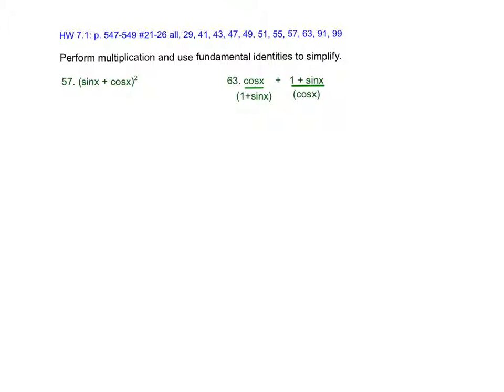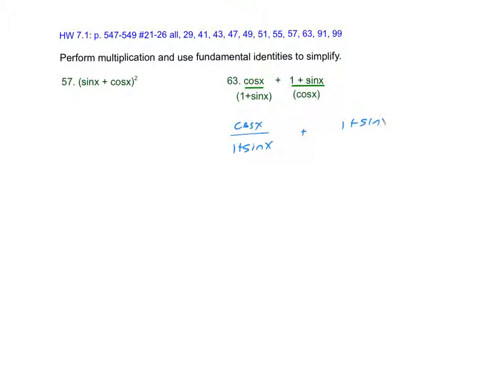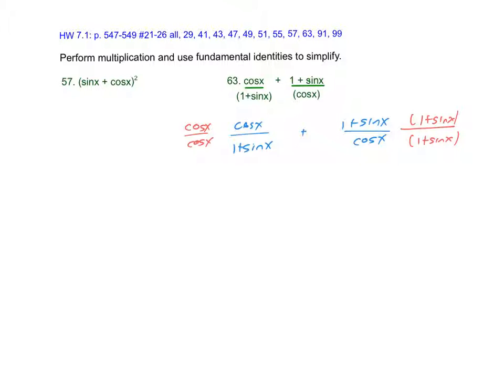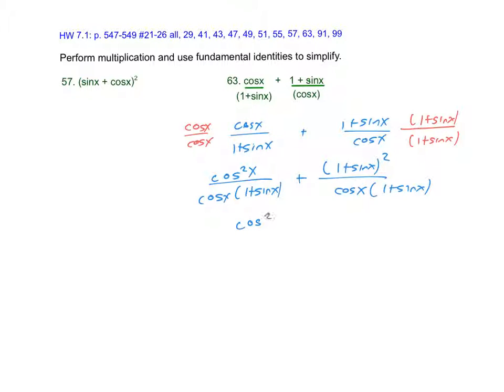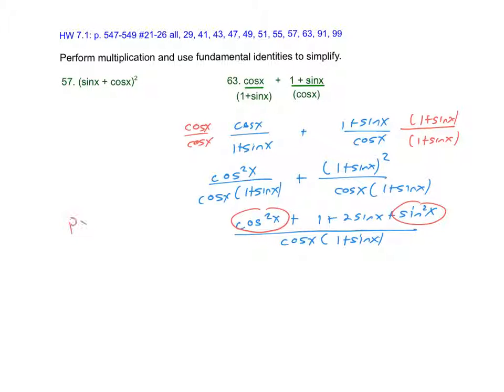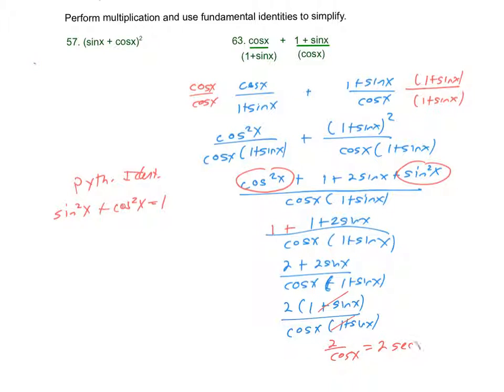HW 7.1 #63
Simplifying Trig. Expressions using fundamental trig. identities.